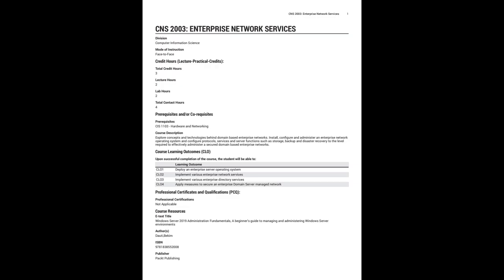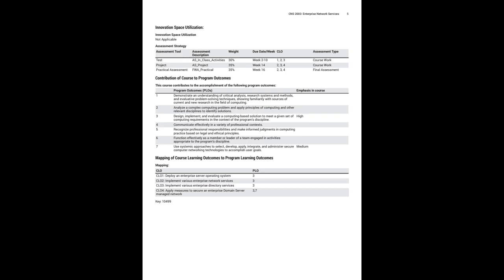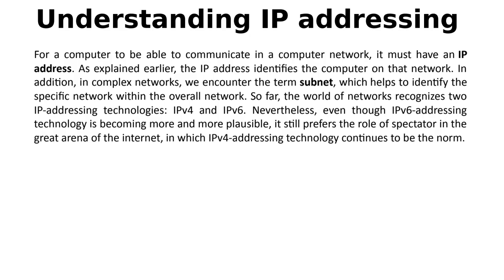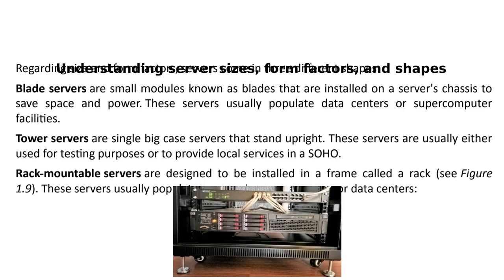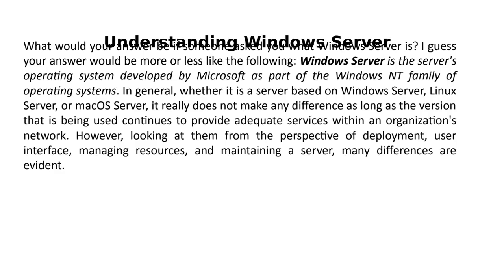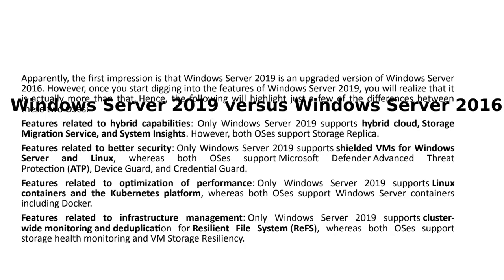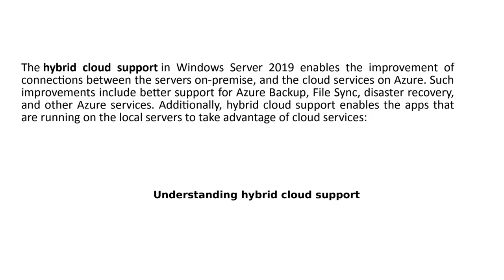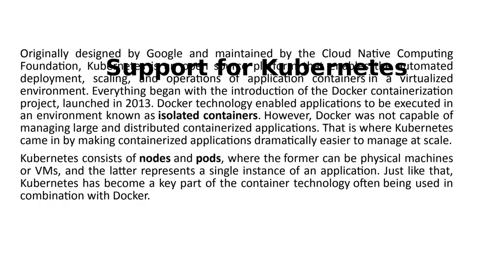Week1 Introduction to Windows Server 2019